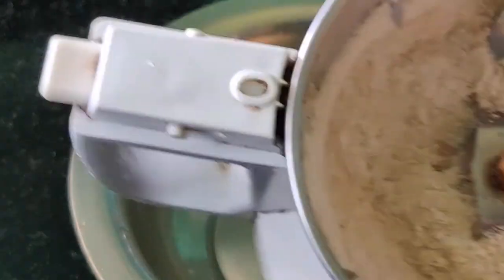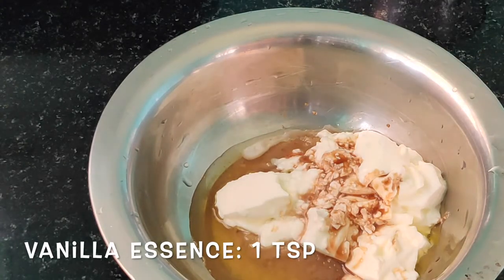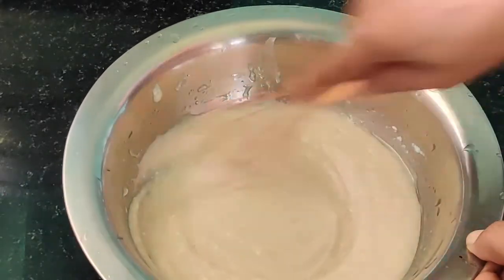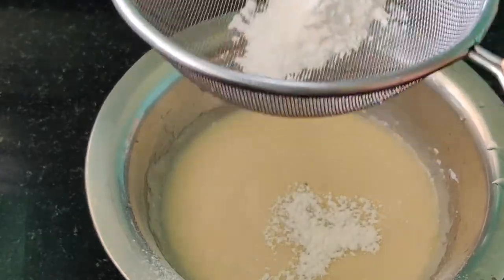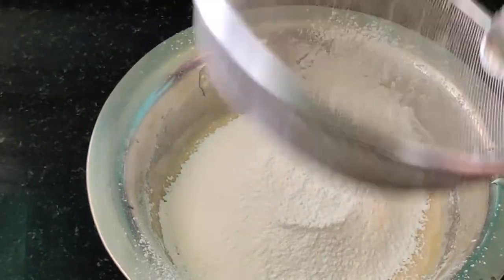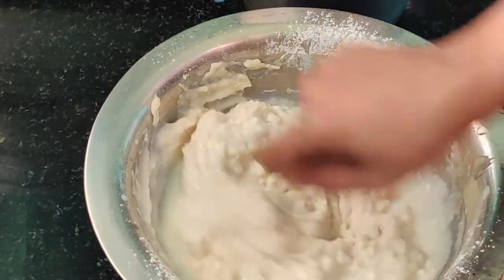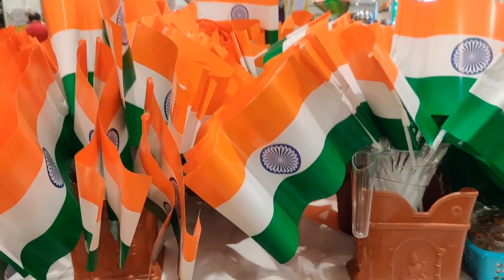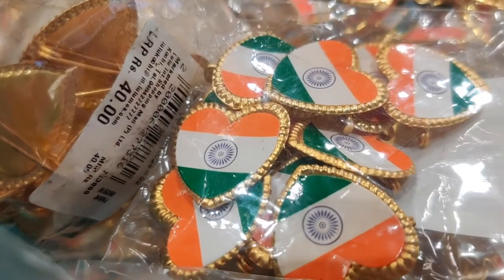🇮🇳तिरंगा EGGLESS CAKE::NO OVEN, EGG | Independence Day Special VLOG 🇮🇳🇮🇳🇮🇳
Tricolor Eggless Cake
Powdered sugar: half cup
Curd:
Oil: Quarter cup
Vanilla essence: 1 tsp

All purpose flour/Maida: 1 cup
Baking powder: 1 tsp
Baking soda: half tsp

Milk: 2 Tbsp

Permitted colors: Orange, Green

Please feel free to connect if you have any queries.

Zara Talkies